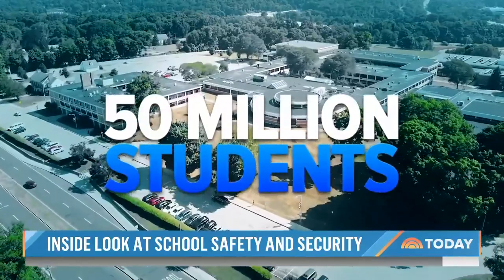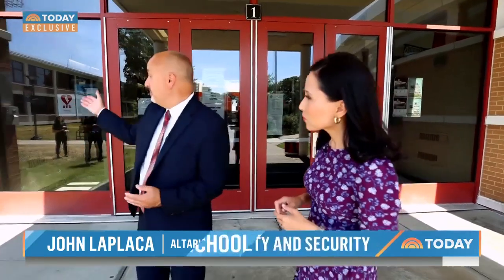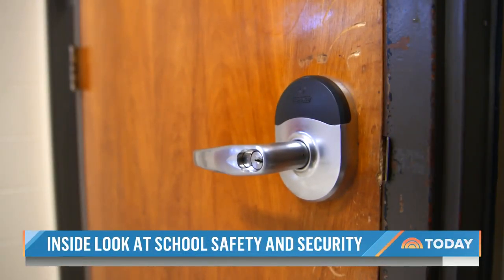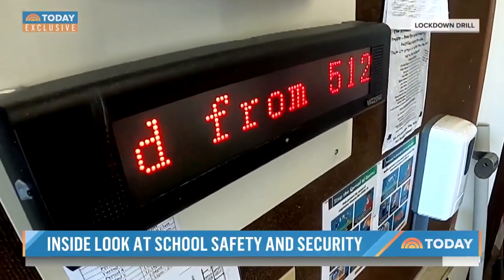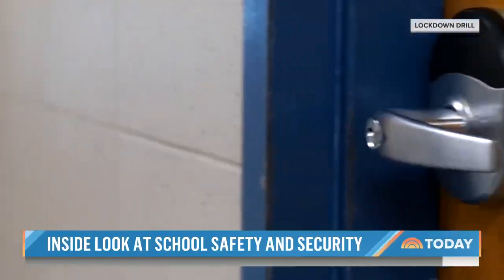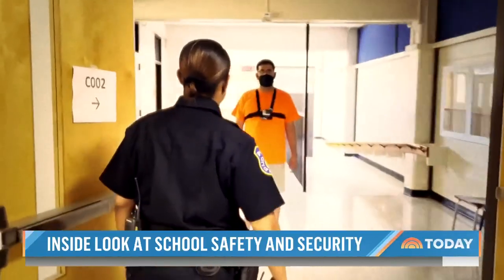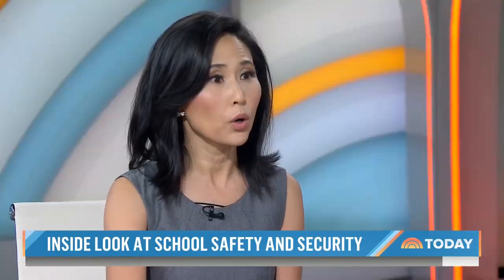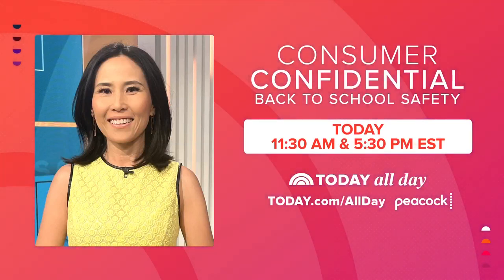An Exclusive Look At New Security Measures To Keep Schools Safe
With students gearing up to return to classrooms, schools are taking a closer look at ways to keep everyone safe - including investing in new technology. NBC’s senior consumer investigative correspondent Vicky Nguyen reports for TODAY.